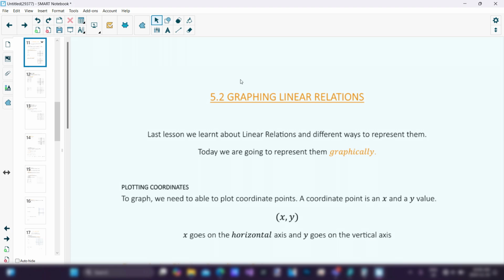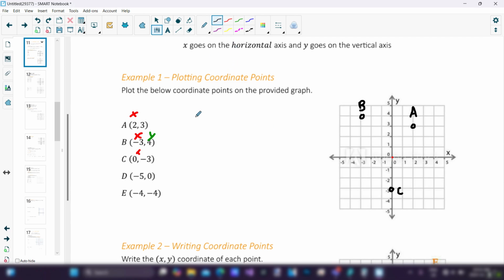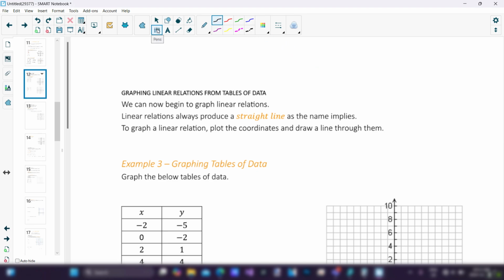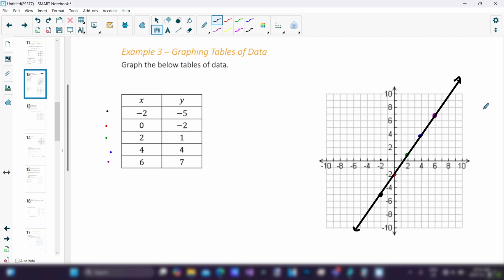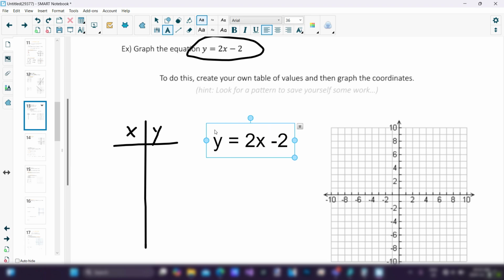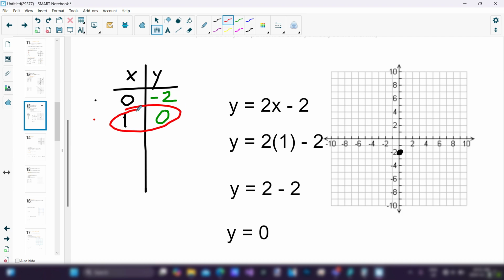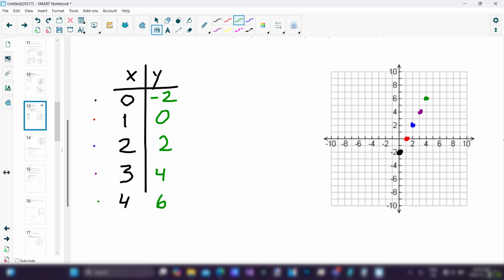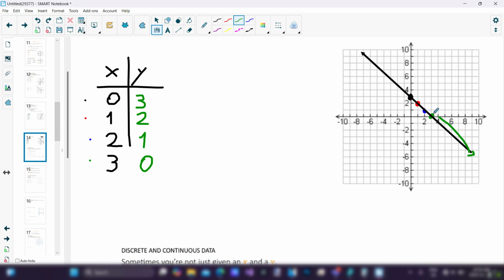Linear Relations Lesson 5.2 - Graphing Equations